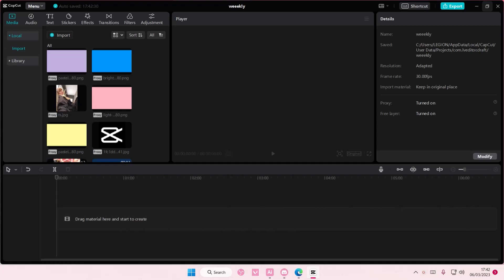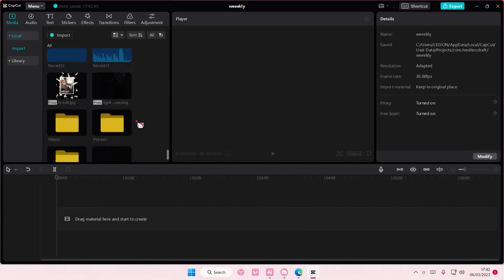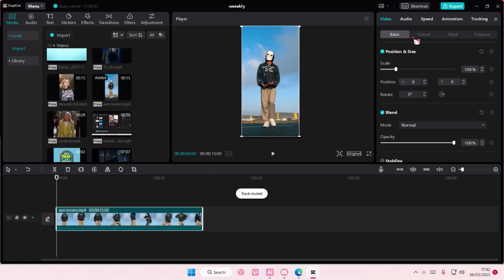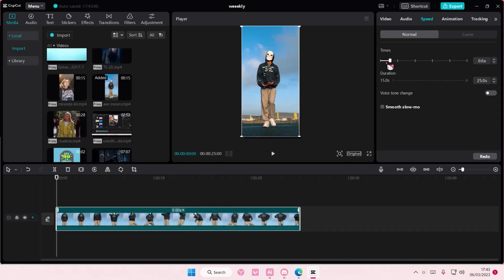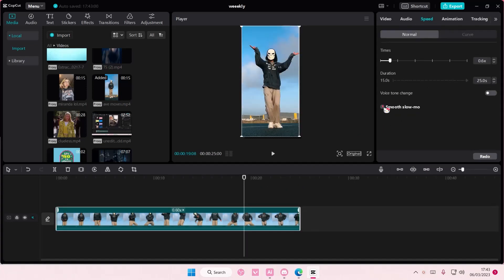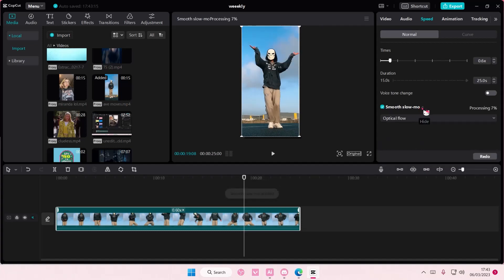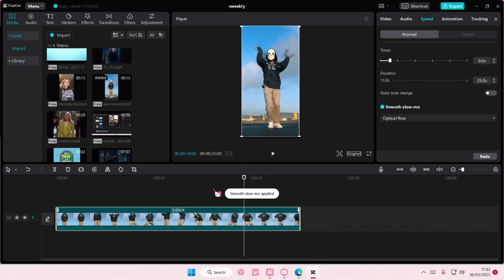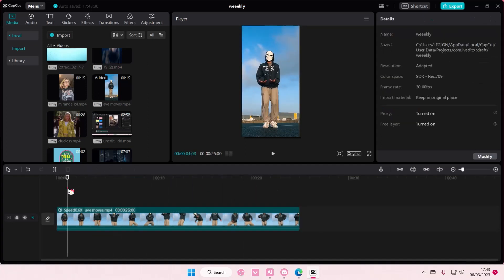Want To Easily Create A Smooth Slow-Motion Video On CapCut PC? Here's How You Can Do That!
Want to create this slow motion effect on CapCut PC? Here's how you can do that.